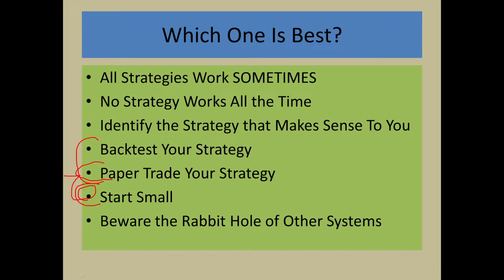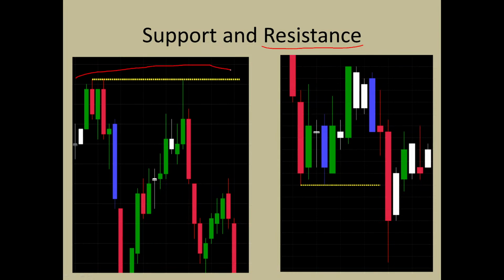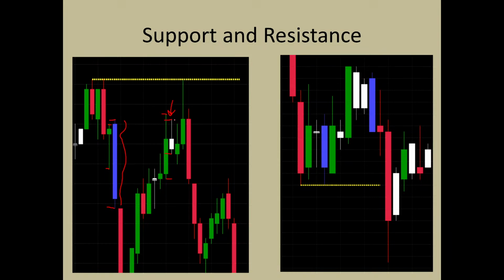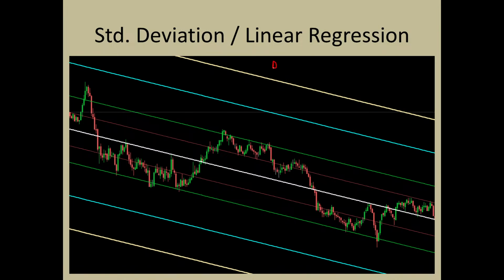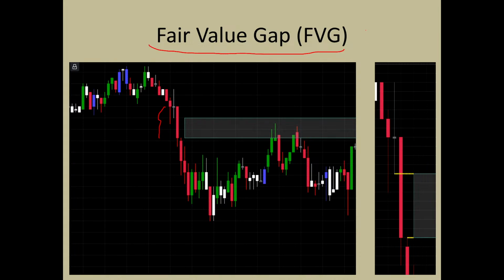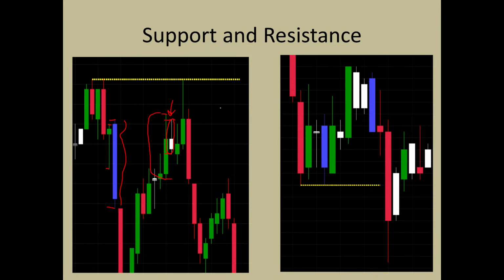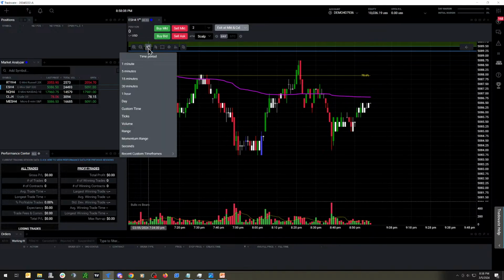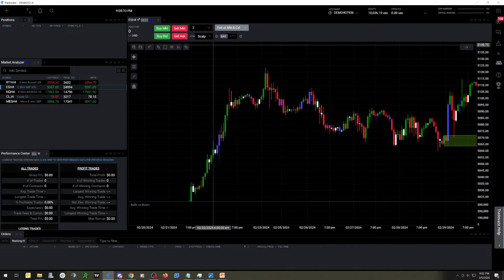Intro to Price Action & Chart Patterns: Webinar Ep1 With Marziti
Join us for an exciting webinar on Price Action and Chart Patterns with special guest Marziti! In this session, we'll dive into the world of trading and uncover the secrets to trading success using price action and chart patterns. Take our free trading courses
courses/

Discover how to interpret price action, spot key support and resistance levels, and identify trend reversals and breakout opportunities. Our expert presenter will walk you through real-life examples of popular chart patterns like head and shoulders, triangles, and double tops/bottoms.

Join us as we unlock the power of Price Action and Chart Patterns and elevate your trading game!

Join Our Trading Community and Receive:
• Trading Courses
• Trade Rooms
• Live Streaming
• Watch Lists